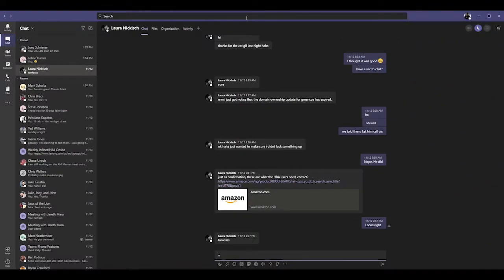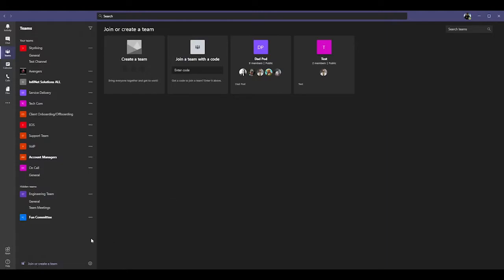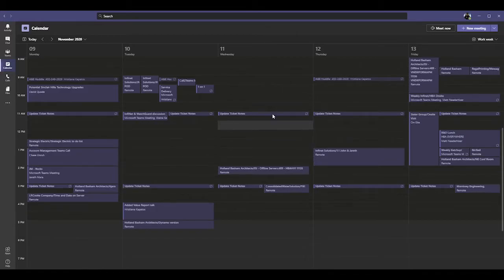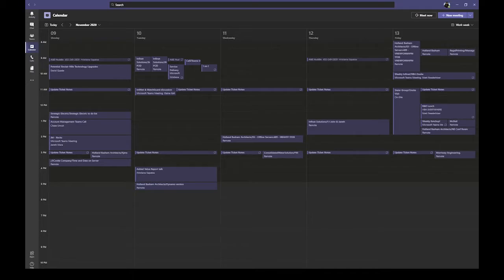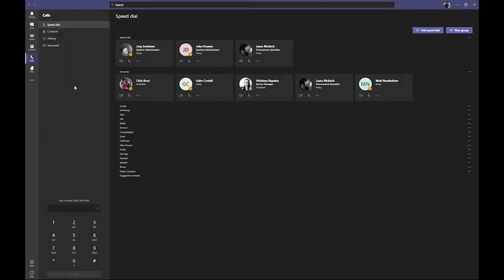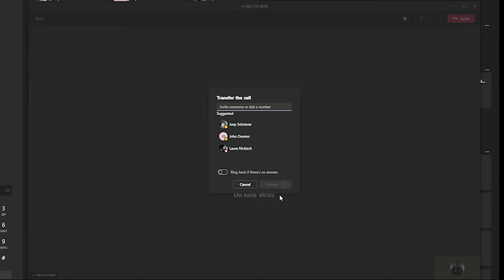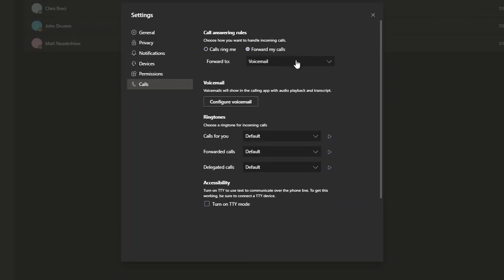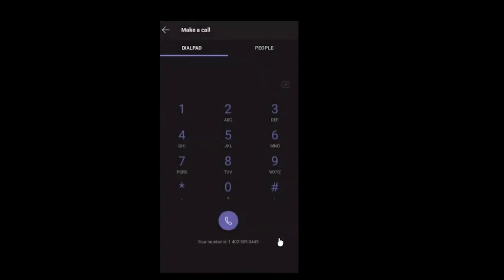Teams Training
How to use Microsoft Teams and its calling features